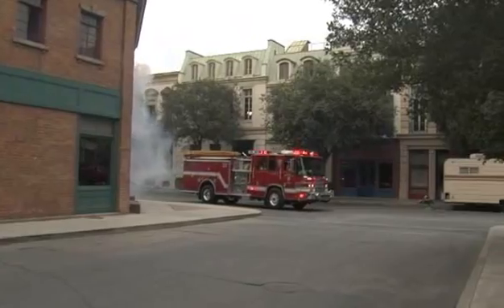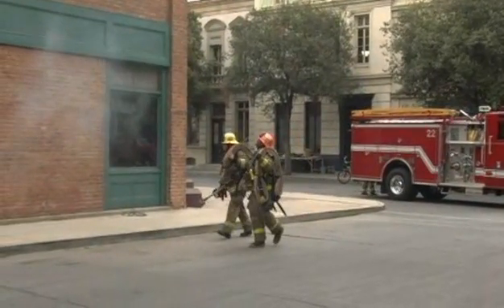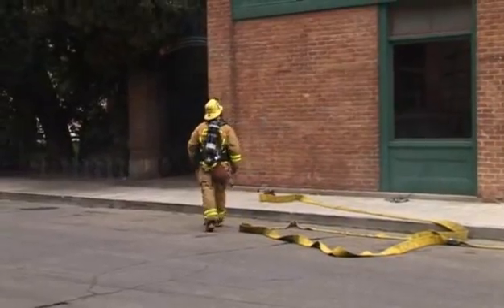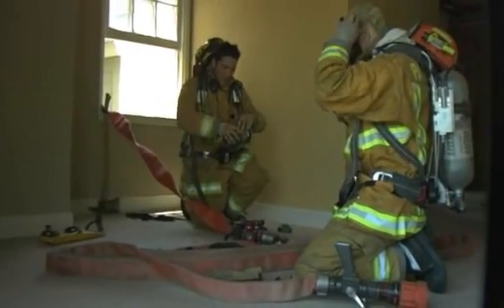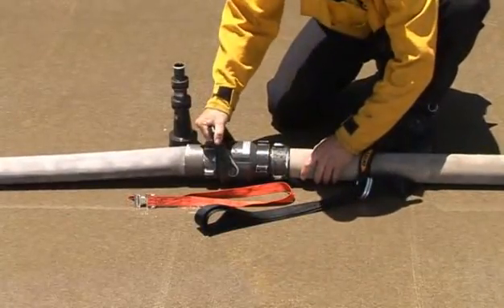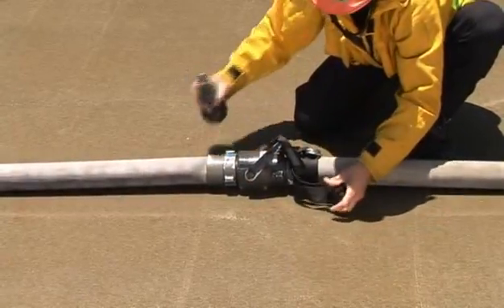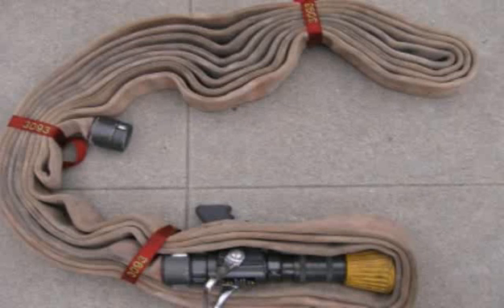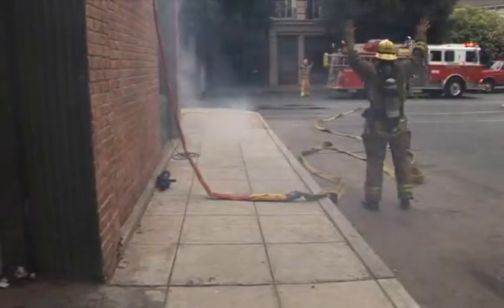VFA Hose Training part 6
Apartment Lay with Appliance; Apartment Lay without Appliance